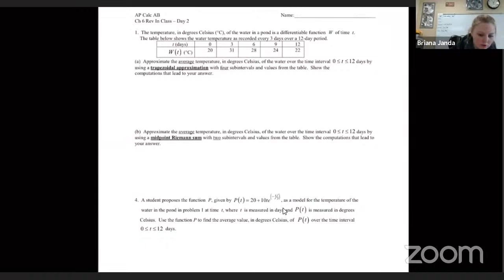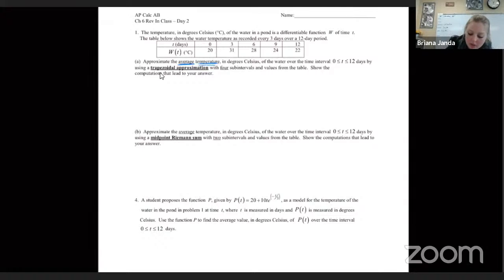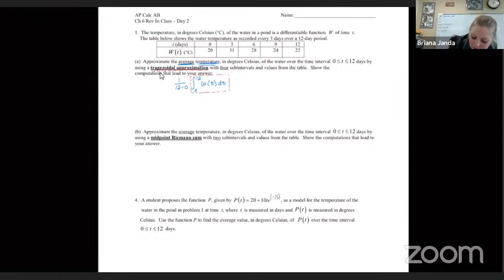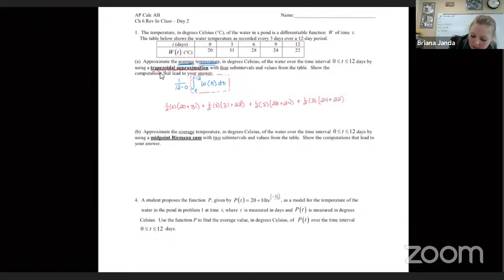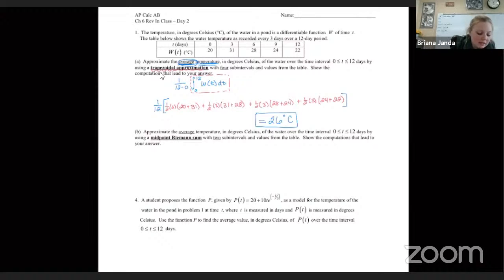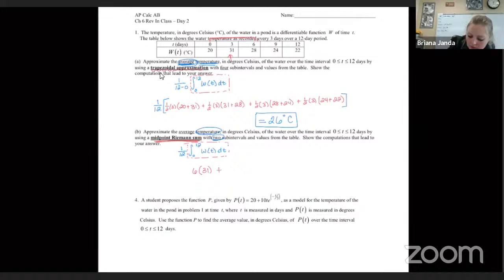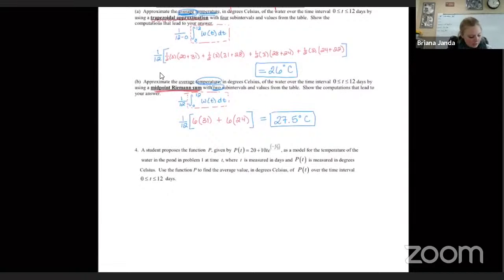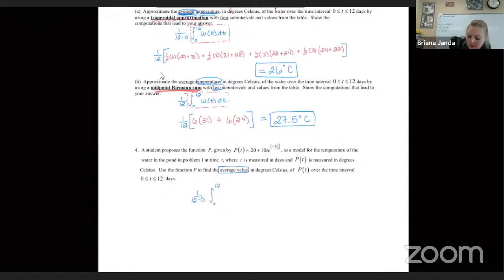Ch 6 Rev In Class Day 2